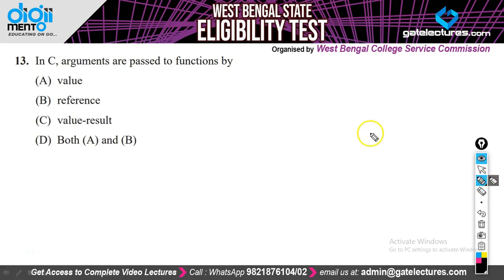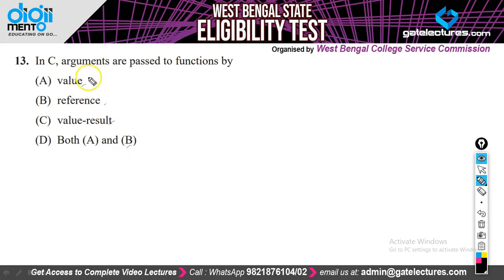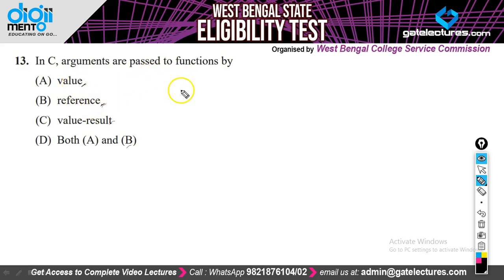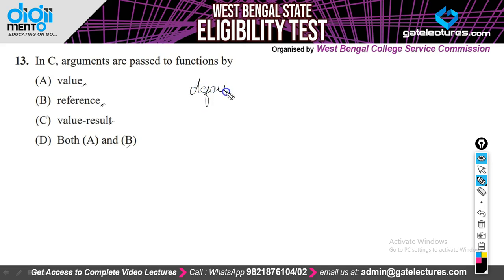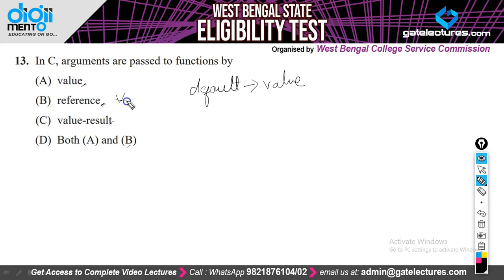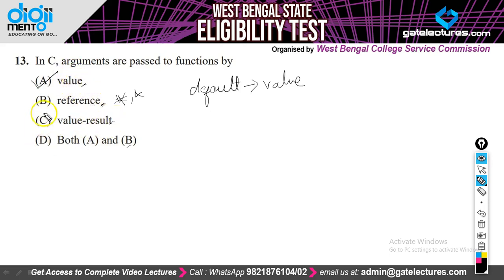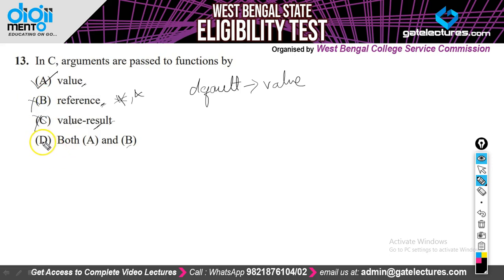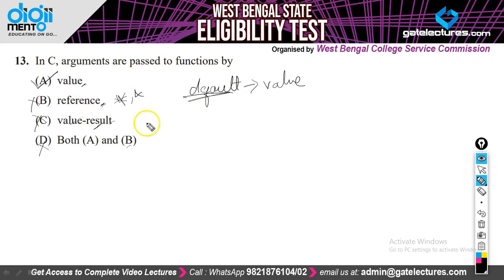WB SET 13 Computer Science and Applications Paper 2 Solution C Programming